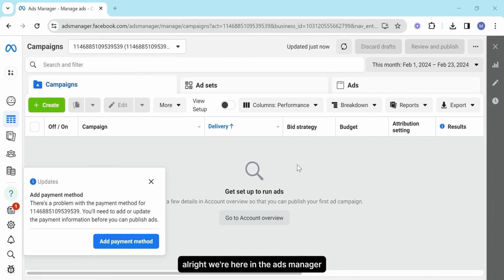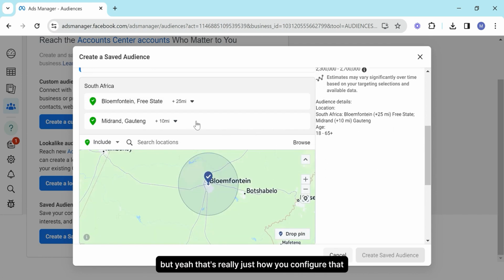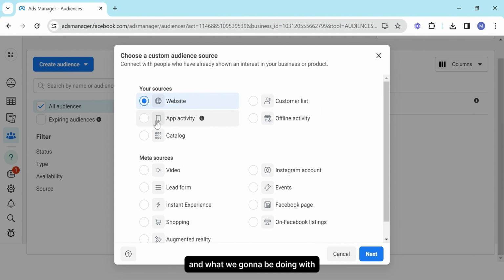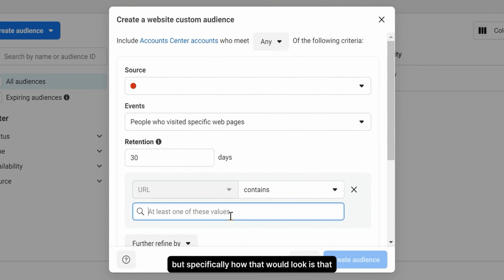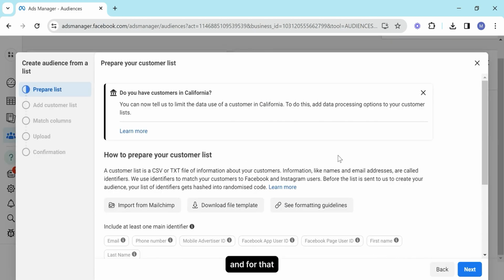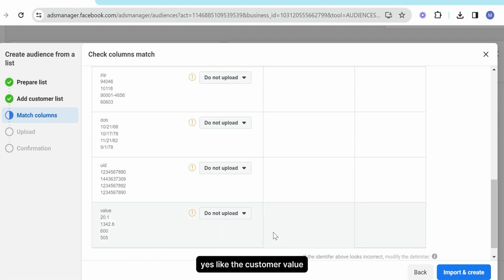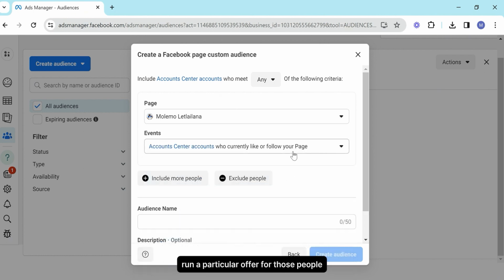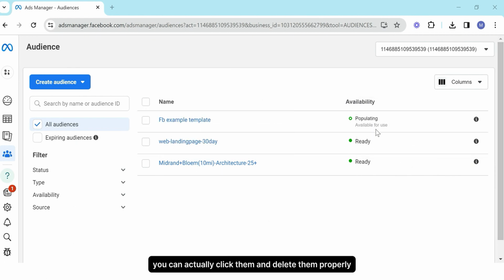Facebook Ads Course: Audience Manager